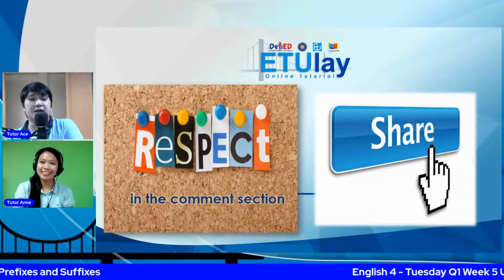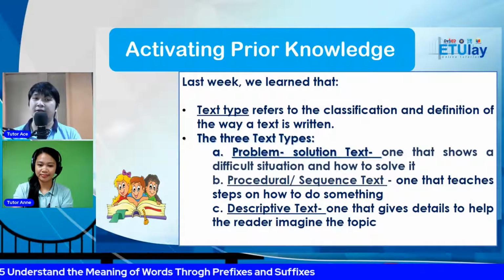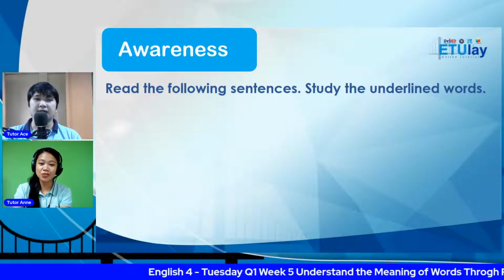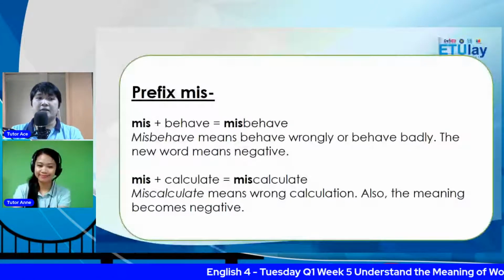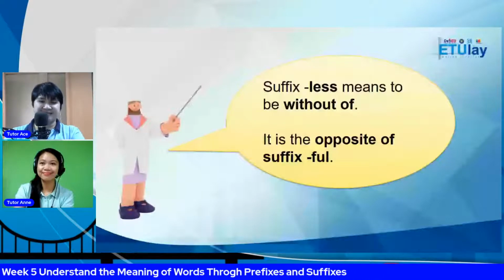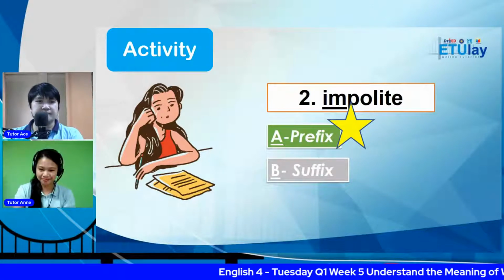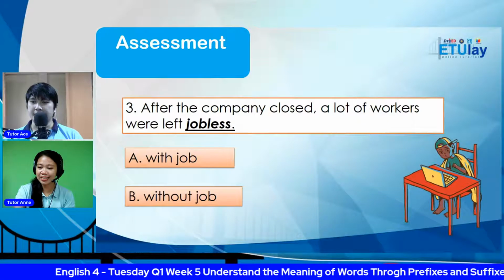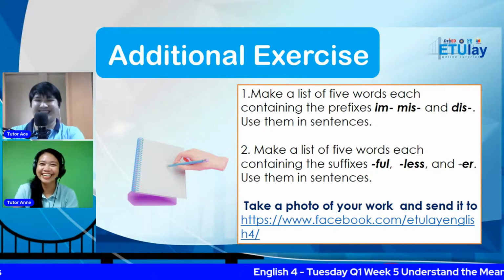English 4 - Tuesday Q1 Week 5 Understand the Meaning of Words Throgh Prefixes and Suffixes